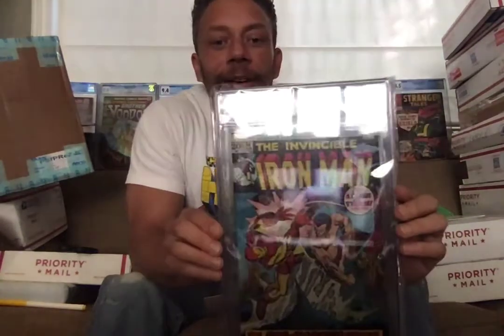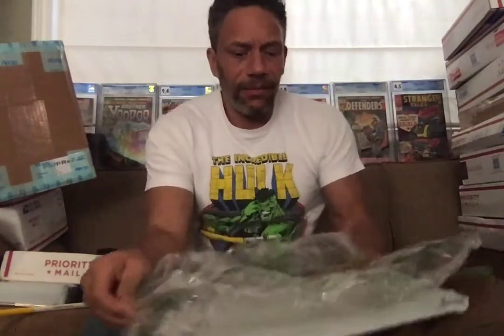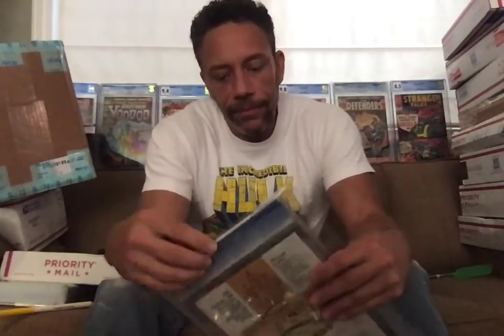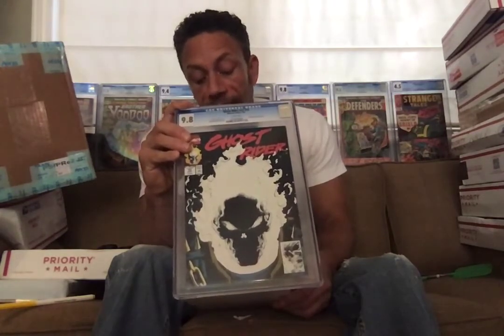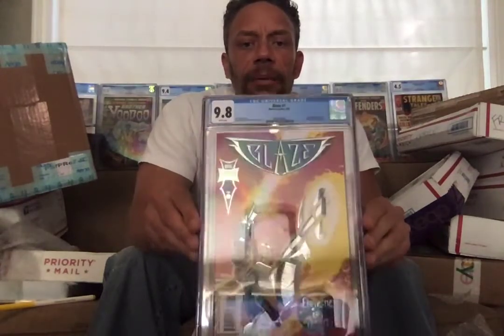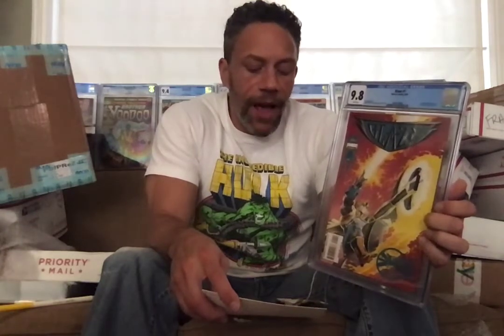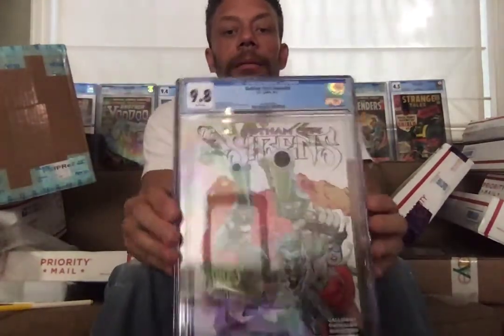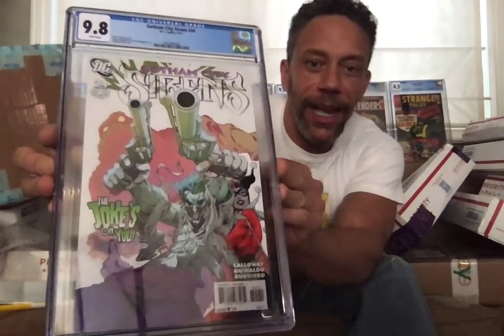SoCal Spec CGC Comic Unboxing 6 19 Join The Party!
Unboxing of SoCal Spec CGC comics